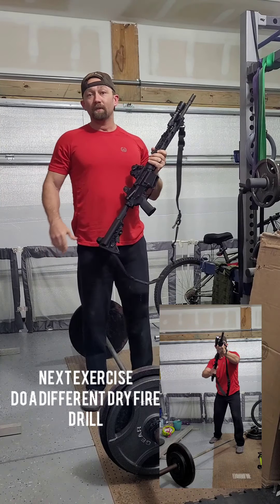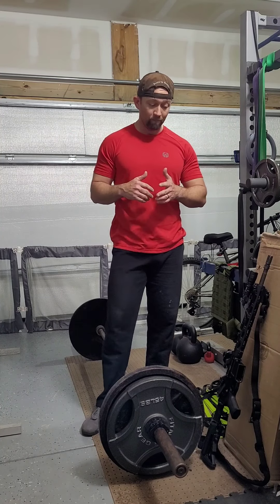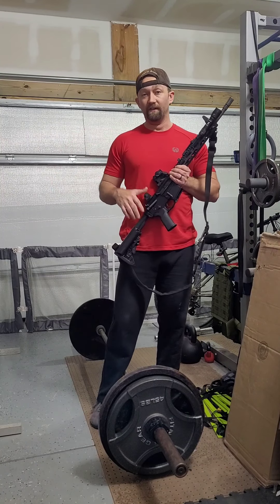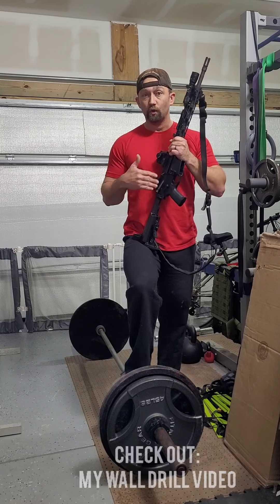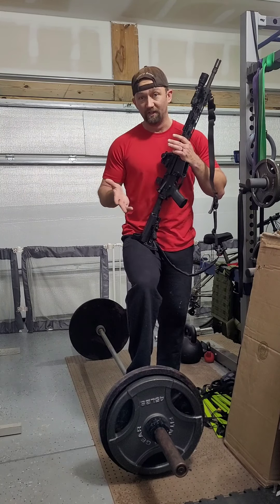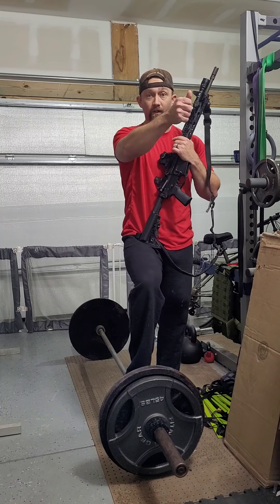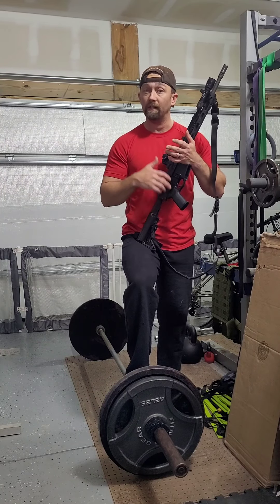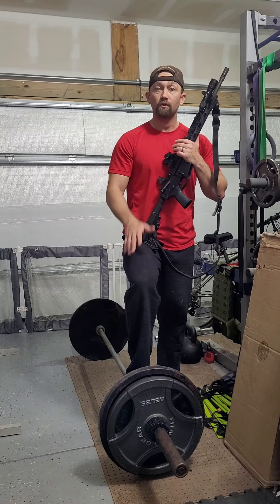Maximize Your Time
Just some thoughts on maximizing your time to continue your journey of improvement.

The reality is while we all have the same amount of hours in the day we all have different priorities and things that demand that time that we do have. This does not absolve us of doing what we can to maintain or improve regardless of what our goals are.

Nobody is perfect and somedays are better than others with working out, dry fire, being a husband, father, or friend. All we can do is take the time to make those small steps to where want to be. Think of it as maintaining momentum instead of leaps in progress every day.

What do you do to increase your productivity?